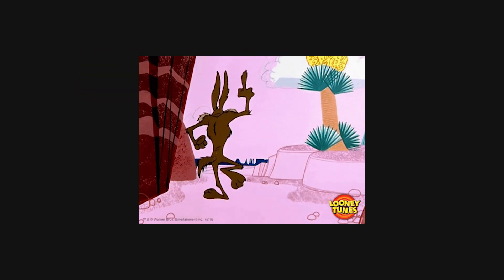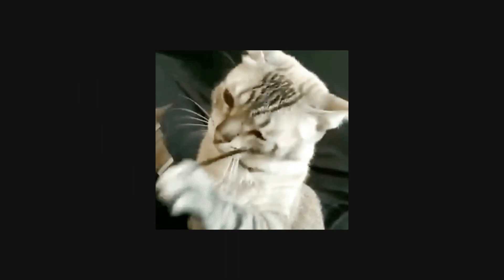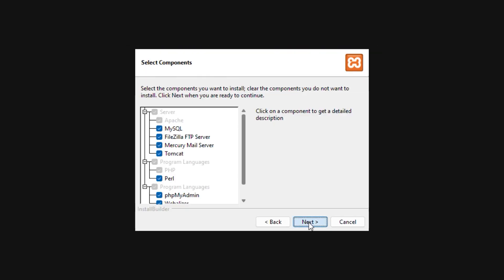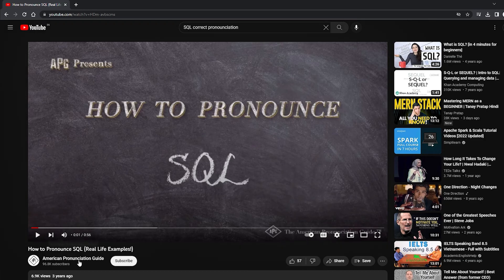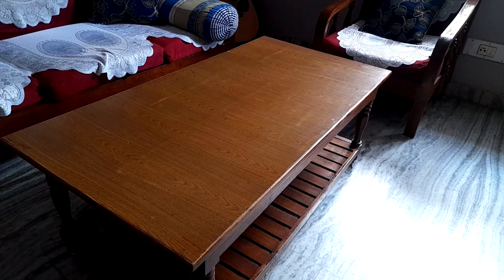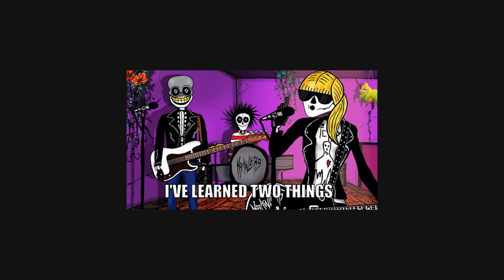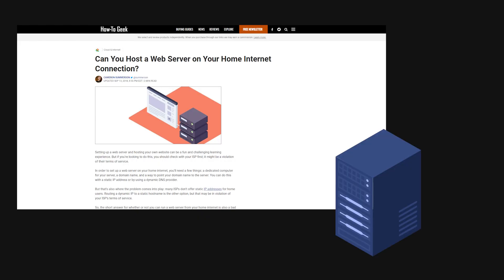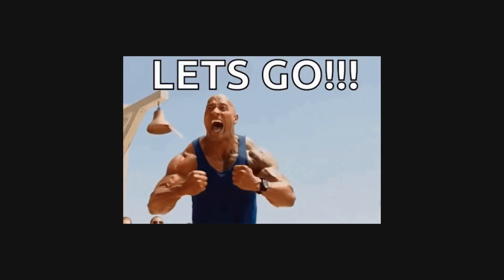You're probably deploying your code wrong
This video is not what the world wants, but it needs.

I hope you understand the importance of looking at our history, and deciphering why it's important to shill vanilla js every now and then.

"Multiply it by Duos, and Ye shall giveth to the next persona."